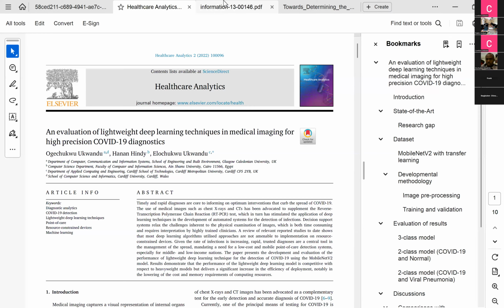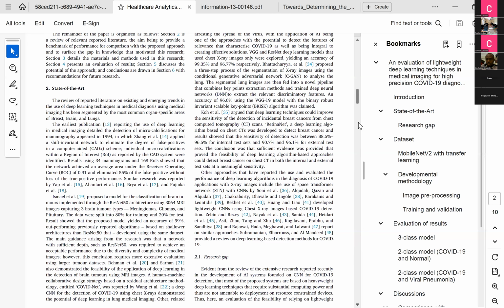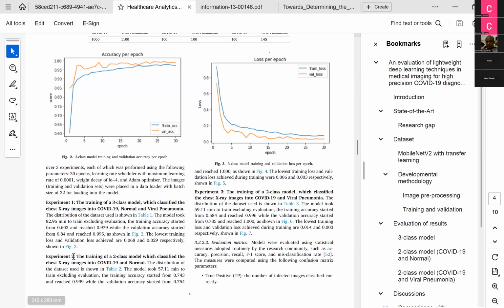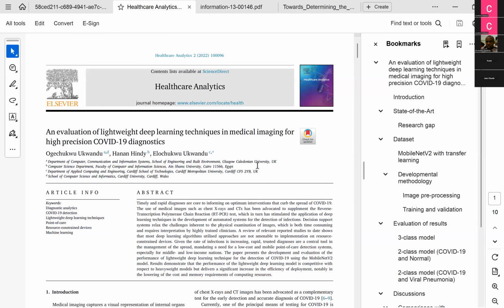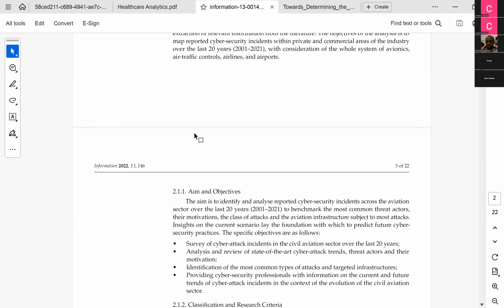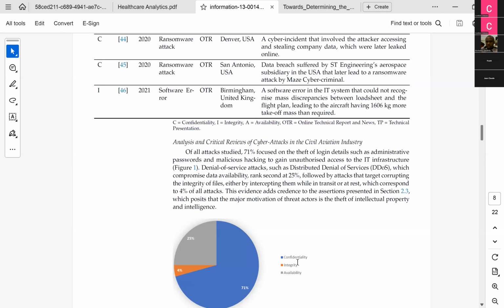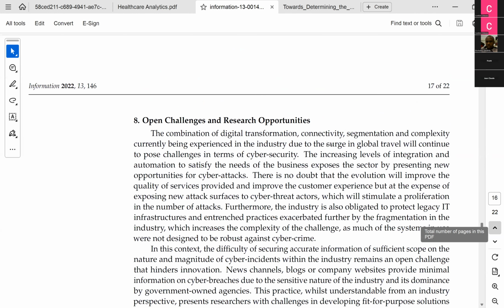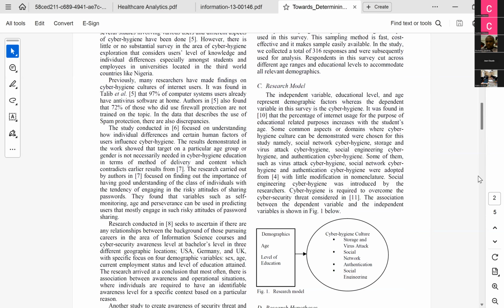METHODOLOGY 091125 VIDEO2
VIDEO 2 OF METHODOLOGY 09/11/25